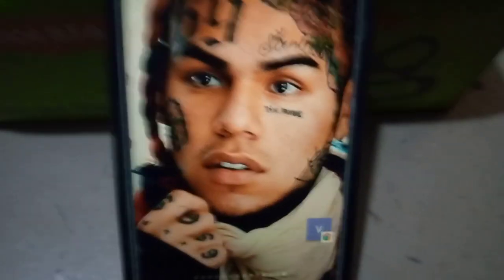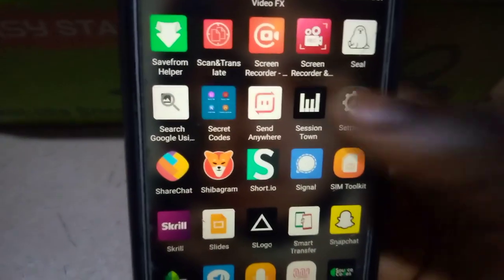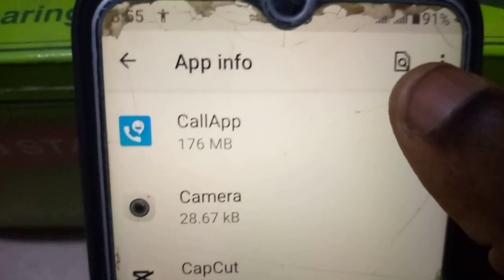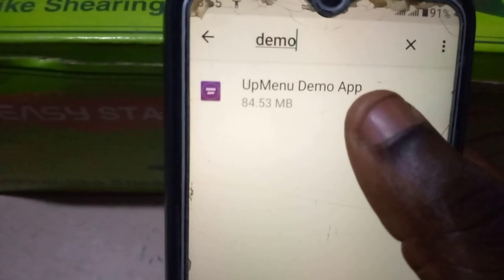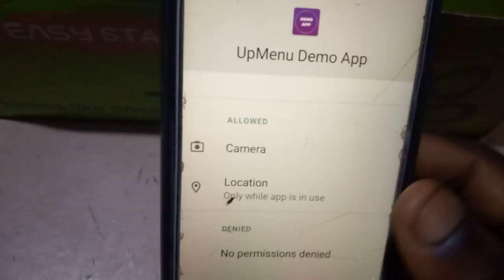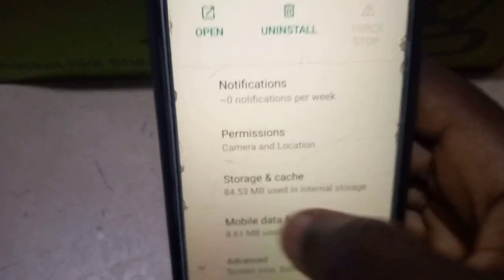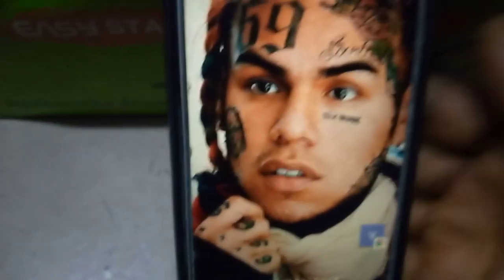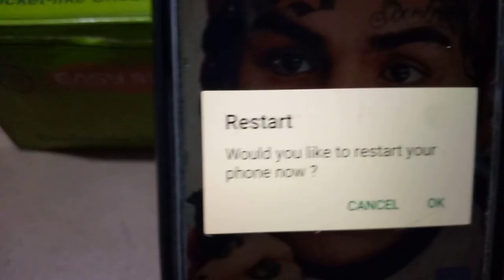How To Fix FC Mobile Not Launching